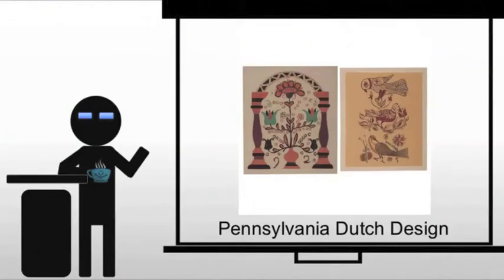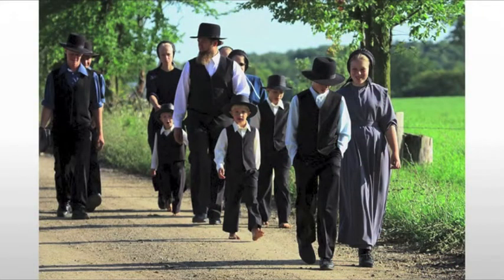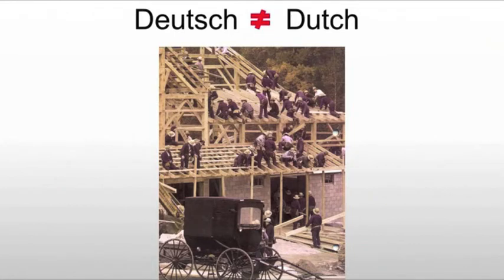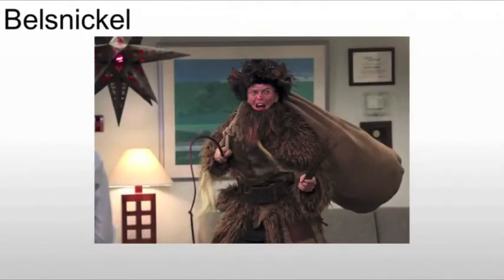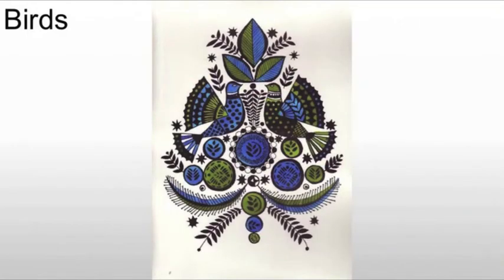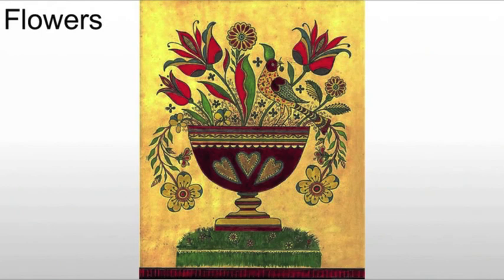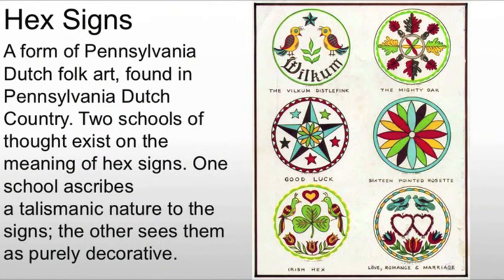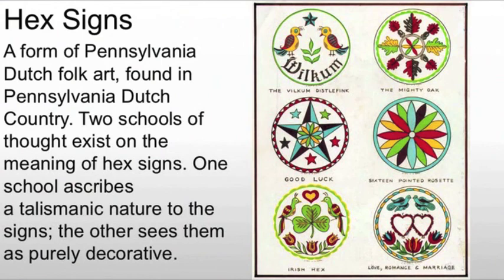Pennsylvania Dutch Design